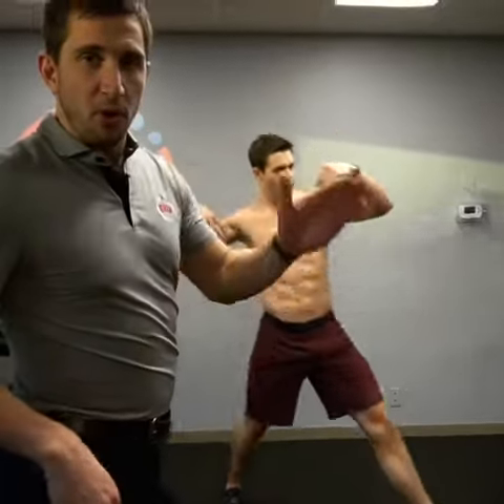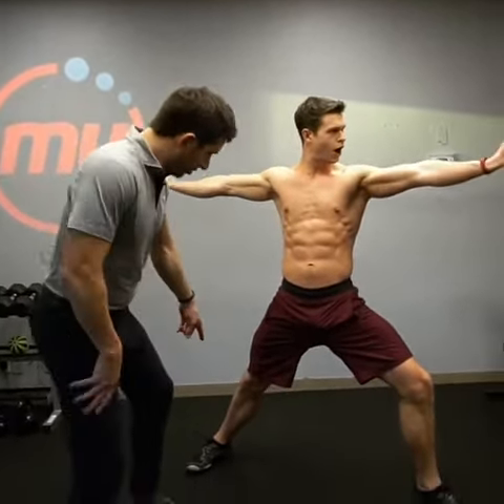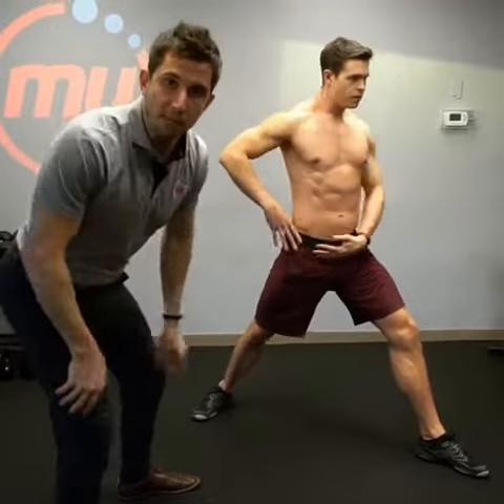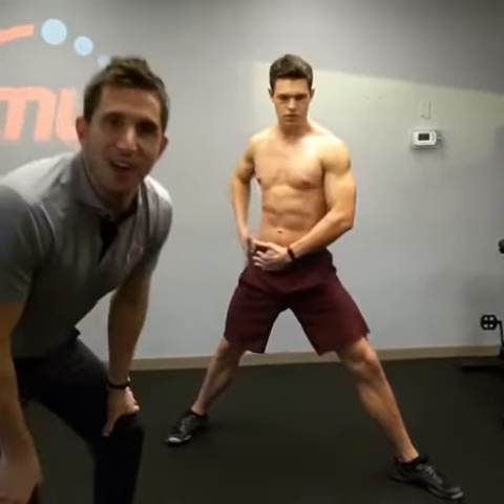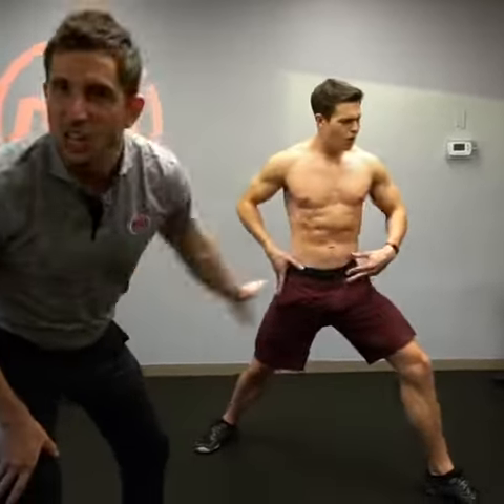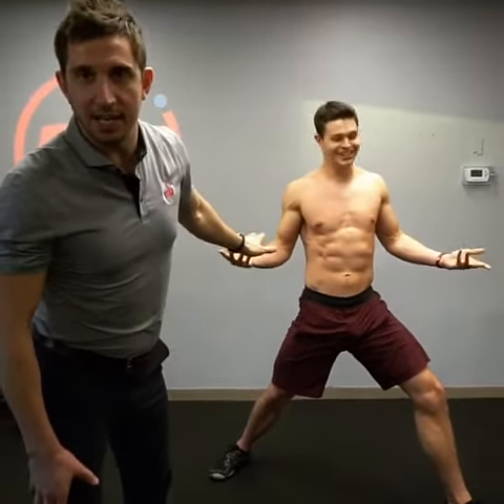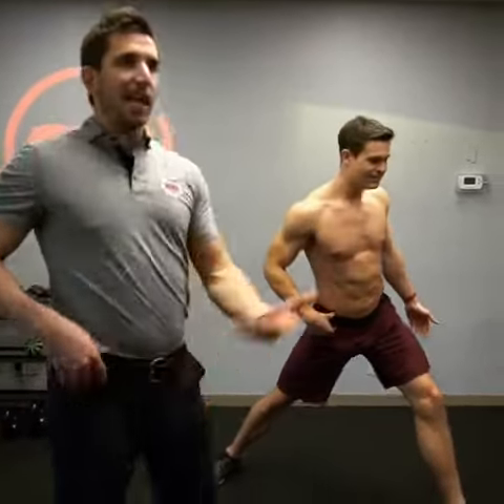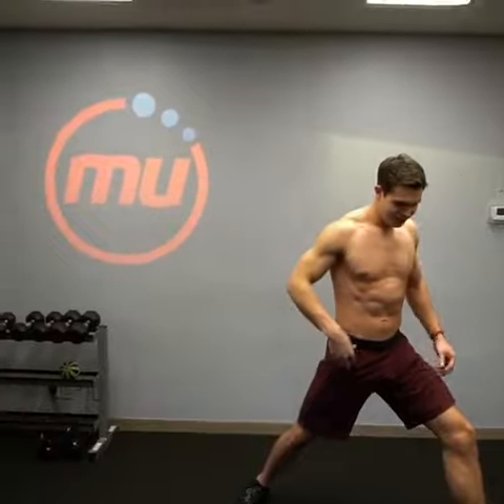Hip Mobility: Improve Your Hip External Rotation MoveU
Do You Even Warrior? Here is a very simple, yet aggressive stretch for hip external rotation. Many of you may recognize it as “warrior” pose from yoga, but we are emphasizing that you play with different hip angles and motions while holding the pose. Hold this position on each side for 2-5 minutes. You will feel a very deep, possibly even sharp, stretch in the front/outside of the hip that is very different from just holding a “pigeon” stretch. .

Hip external rotation is often better for people than their internal rotation. This stretch is best combined with the strengthening  exercise that we have to go with this.

Hip internal and external rotation are crucial for several motions in life. If your hips don’t rotate, then your ankles, knees, and lower back need to make up for your lack of hip motion. This will create more wear and tear on those joints and surrounding muscles.

 -Written by Andrew Dettelbach

If you need help from us head over to MoveU and learn about the Forever Fix program. Our online program allows us to help people all over the world.